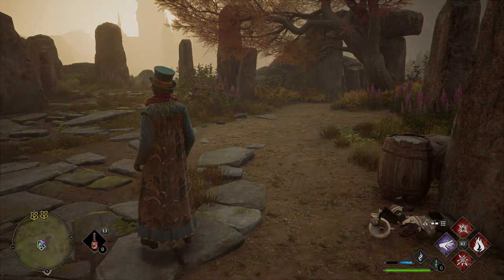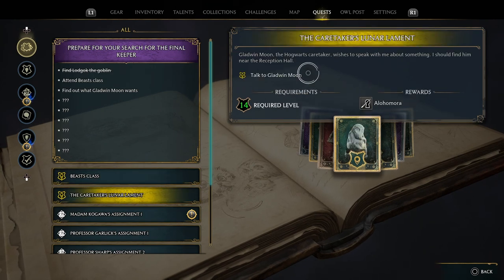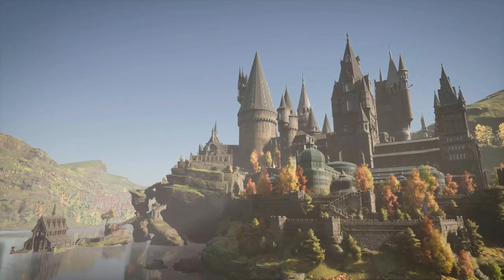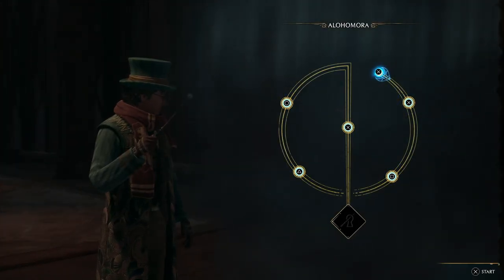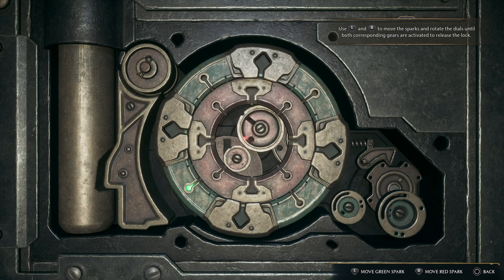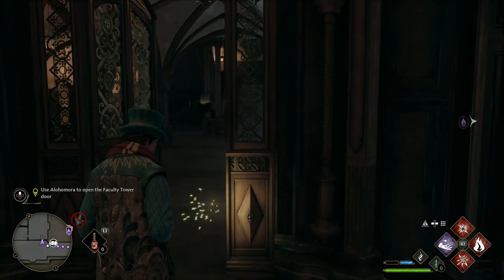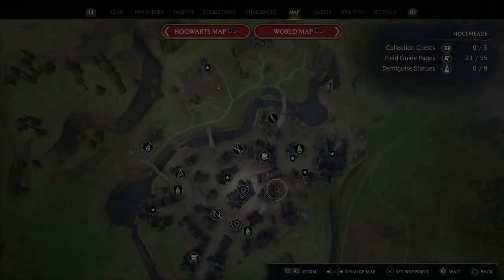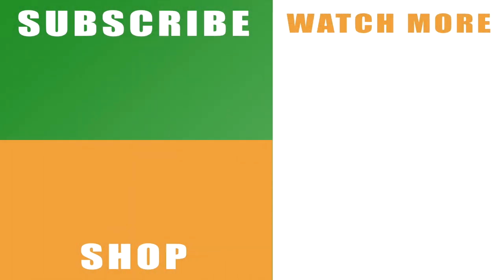Hogwarts Legacy How To Open Locks - Undo Padlocks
Check out my Hogwarts Legacy how to open locks video to see how to undo padlocks and unlock doors.

You can read more about Hogwarts Legacy or check out the official Twitter account

Remember to hit the like button and share my Hogwarts Legacy how to open locks - Undo Padlocks video on Facebook, Twitter, Google+, Pinterest or any other social media channel you use. This is part of my wider guide for the open world 3rd person adventure and I’ll follow it up with more guide videos, how tos, boss fights and a walkthroughs.